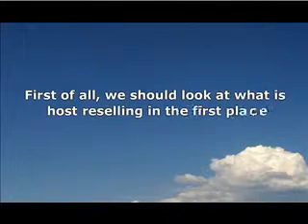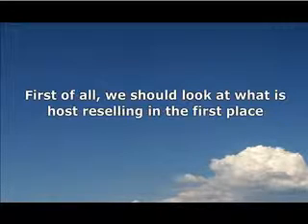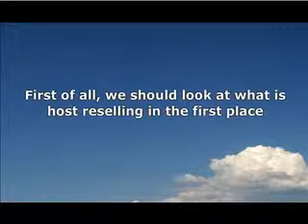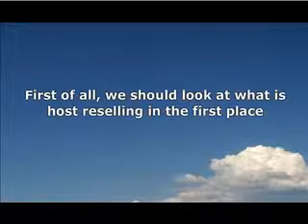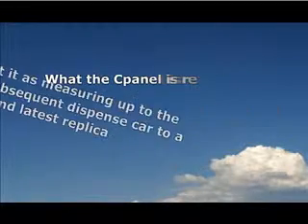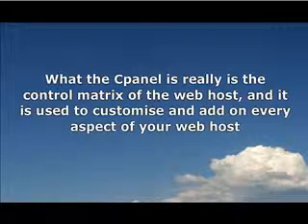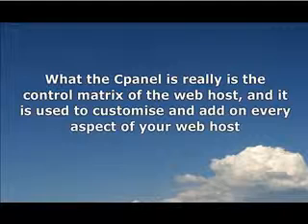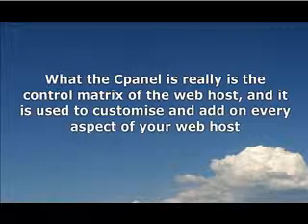The Mechanics Of Reseller Hosting Cpanel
Vodien Internet Solutions provides all-in-one web hosting solutions Find out more details about their packages